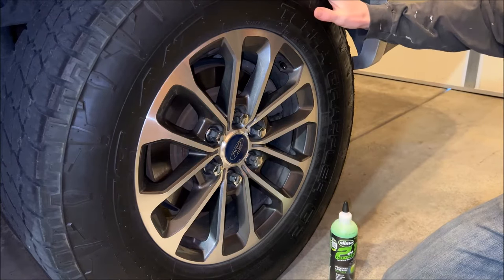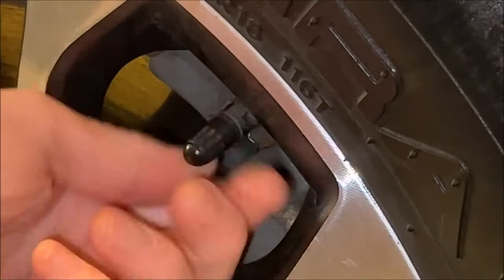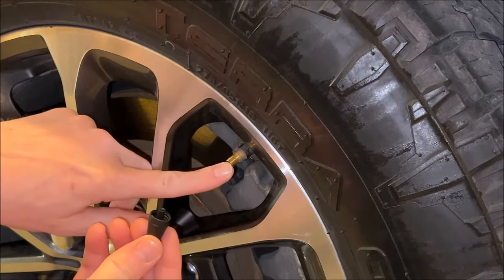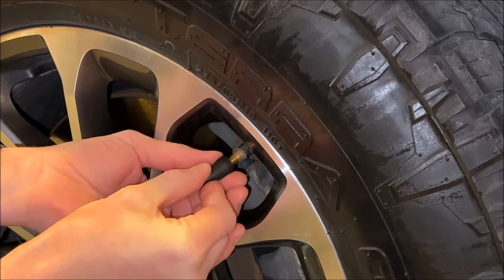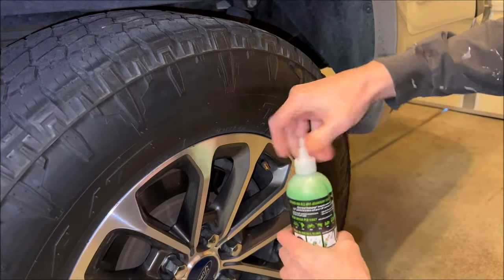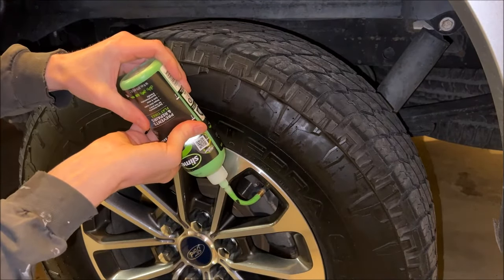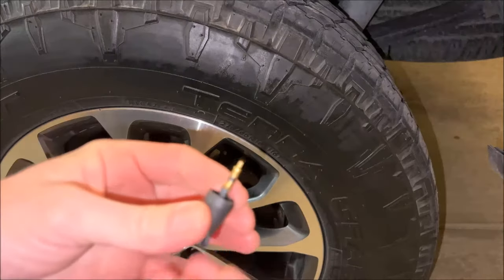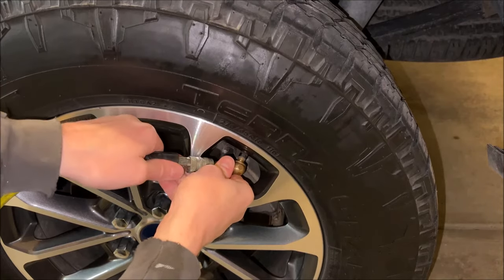How to use Slime Tire Sealant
In this video I demonstrate how to properly install Slime Tire Sealant.  I show proper installation procedure and explain how much Slime to use for your application.